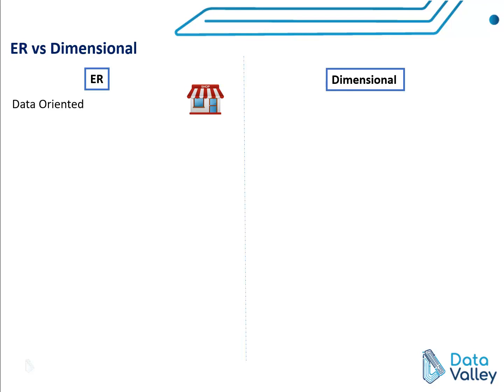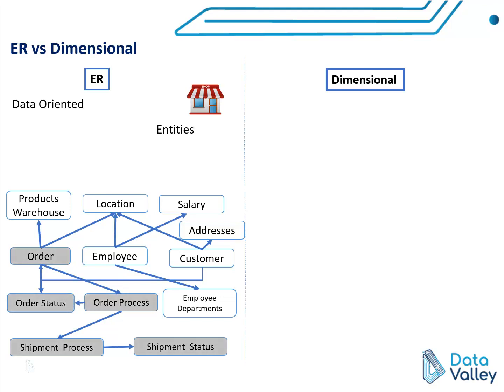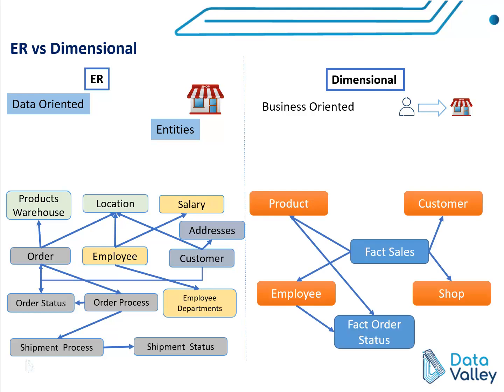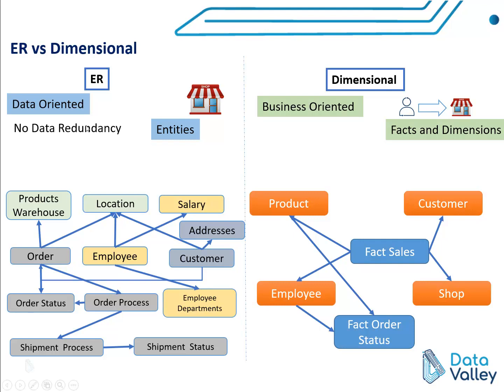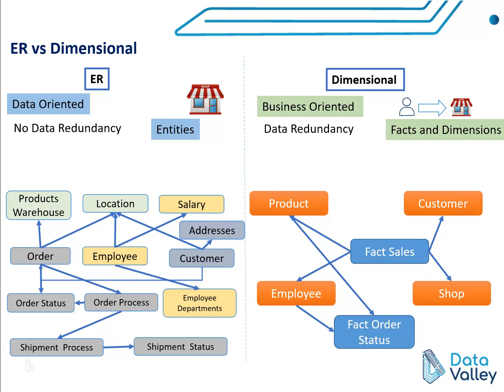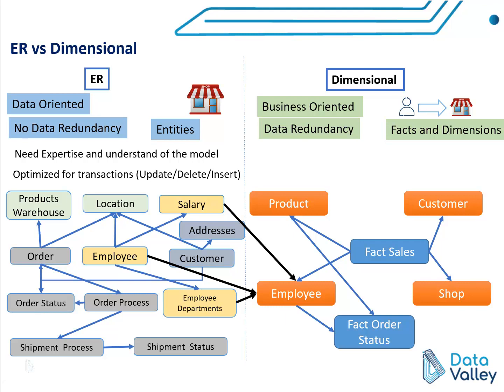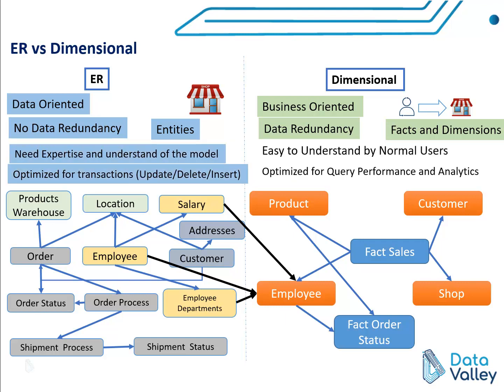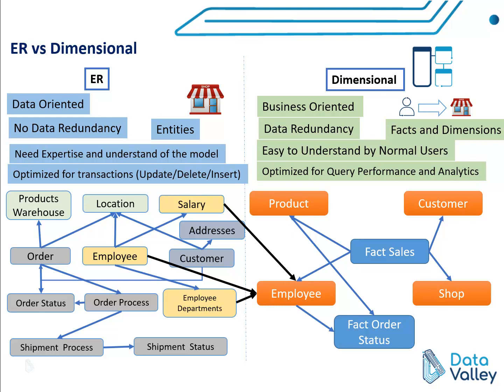ER vs Dimensional Simplified Under 10 minutes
In this video we will go through the main differences between ER modeling and Dimensional modeling by using simple and straight forward examples, and we will understand the importance of dimensional modeling in Data Warehouse design